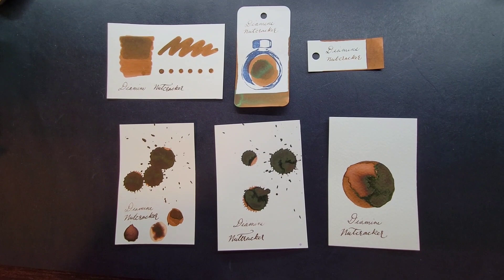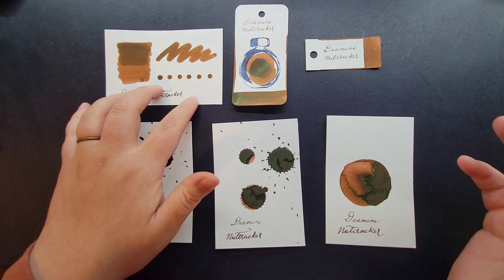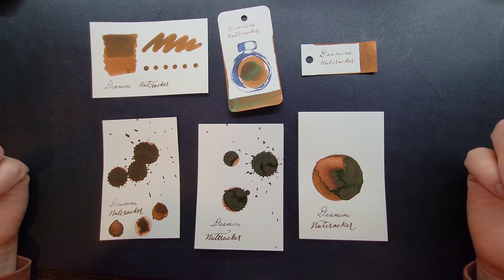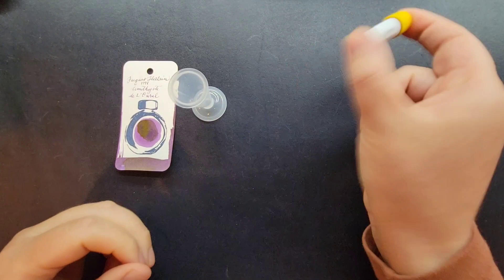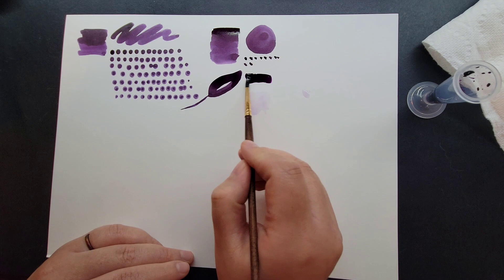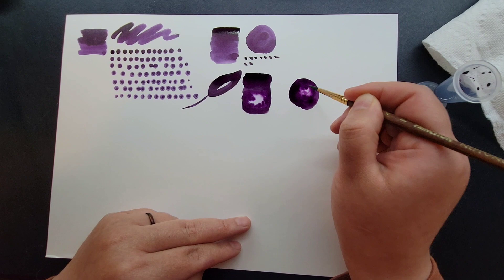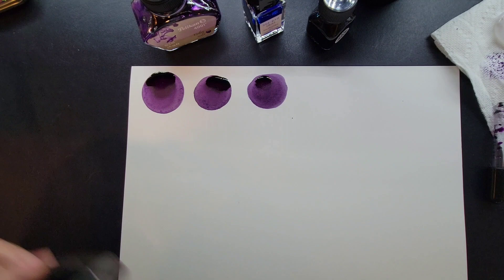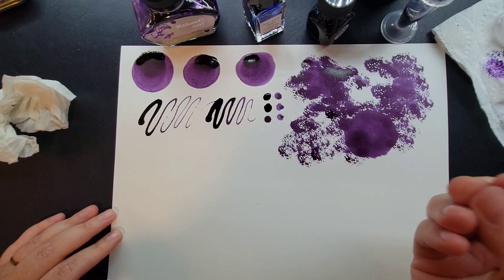Creative Ink Swatching & Techniques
Techniques to add Creativity to Fountain Pen Ink Swatching!